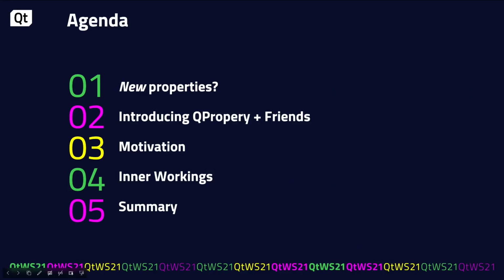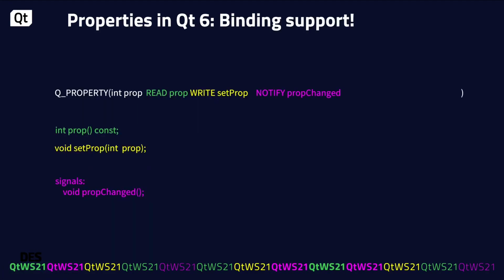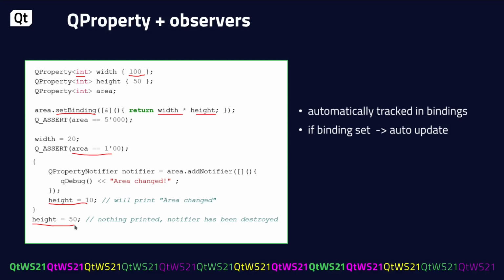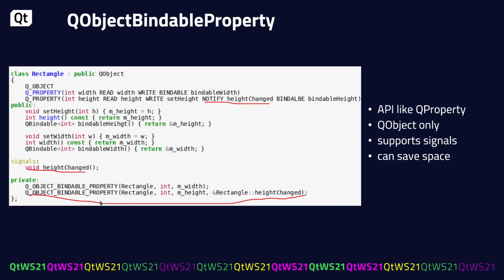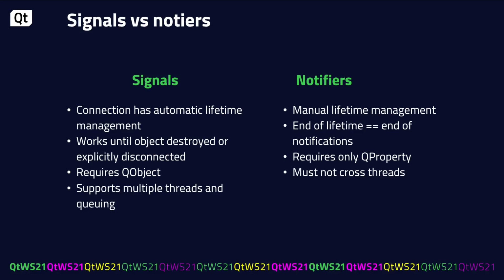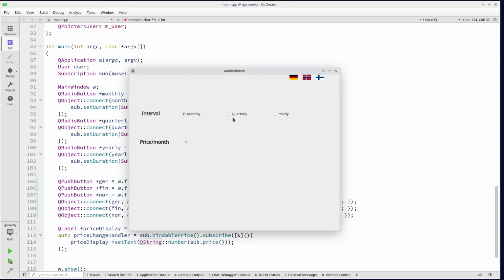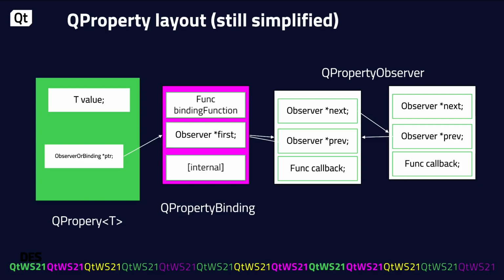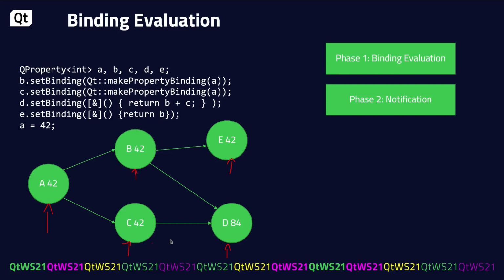The New Property Bindings: Making C++ more QMLish | Platform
With the introduction of QML, it was possible to do reactive programming in Qt by creating bindings. With Qt 6's new property system, the same can now be done in C++. This talk gives an introduction to the new property system and shows how you can benefit from it – both in pure C++ and in mixed C++/QML applications.

Speaker: Fabian Kosmale (Software Engineer, The Qt Company)